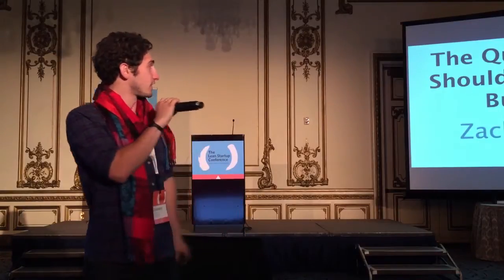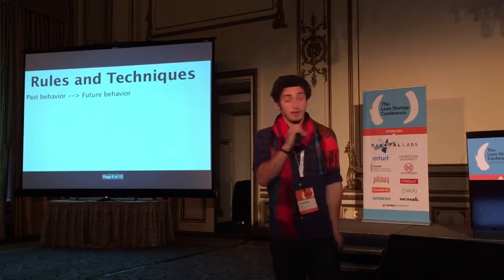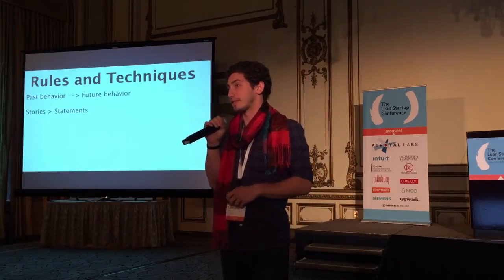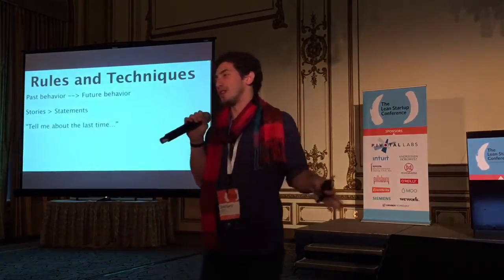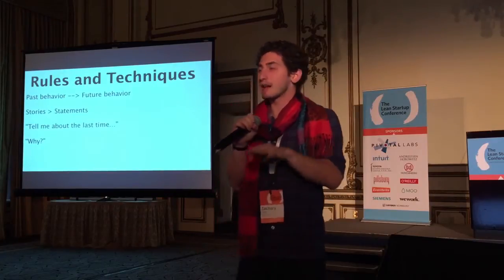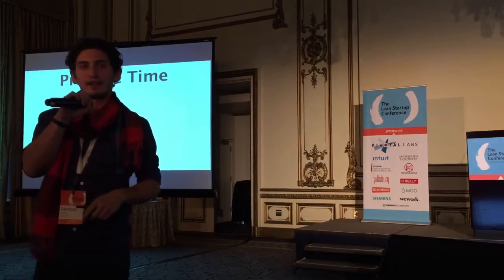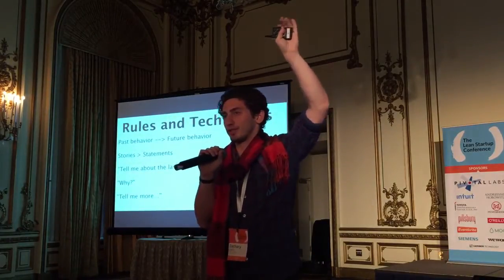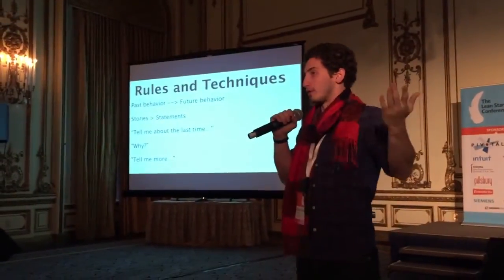Zachary Cohn, The Questions You Should Be Asking Customers but Aren't, LSC14